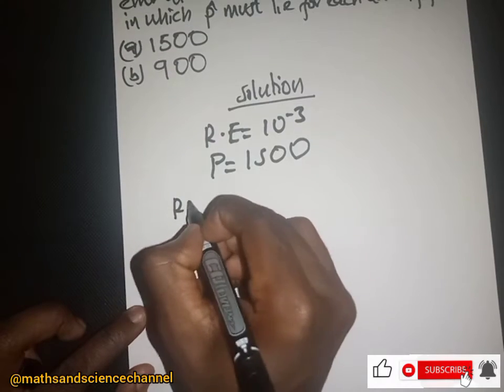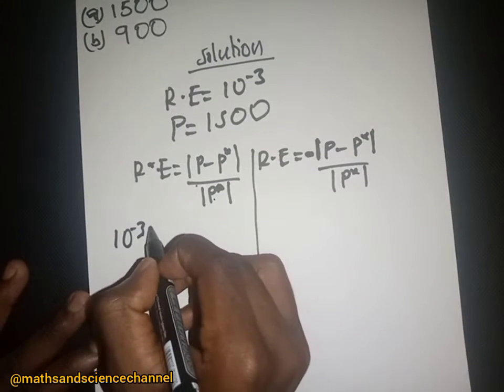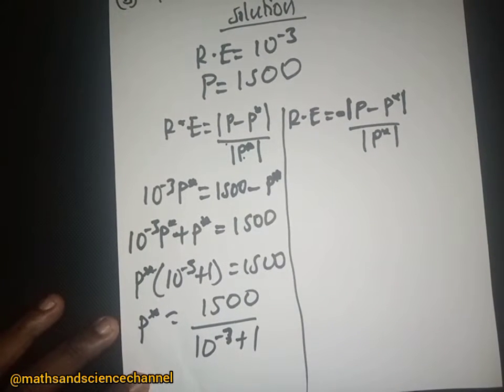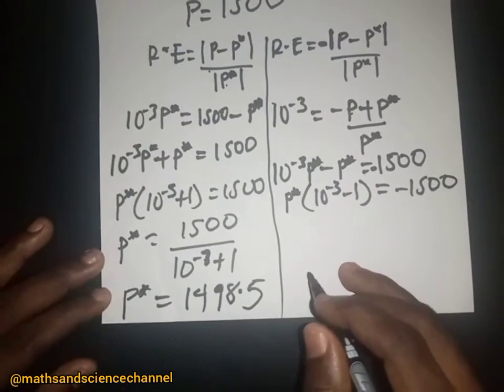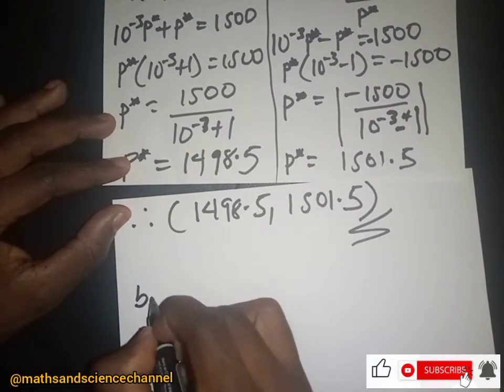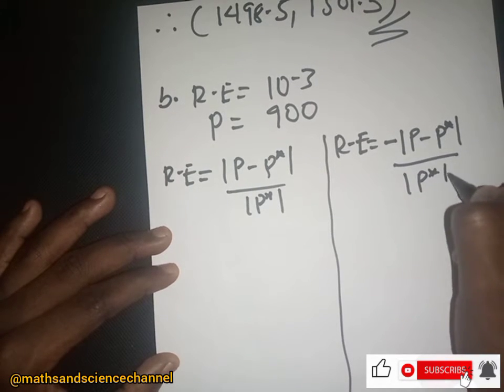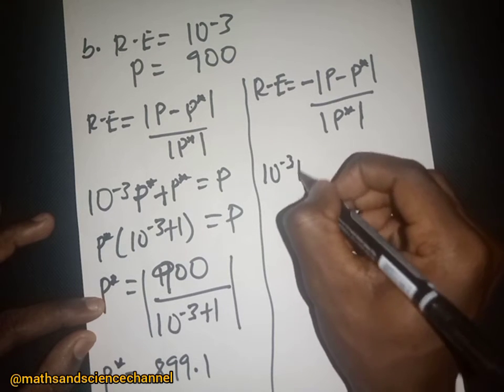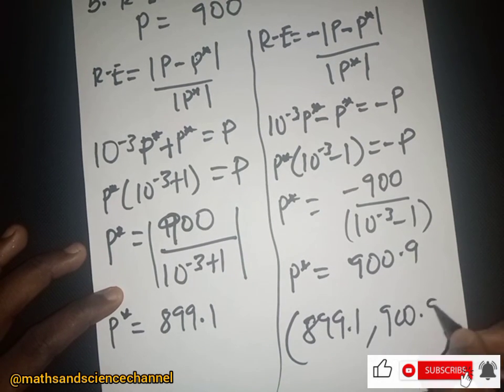APPROXIMATION AND RELATIVE ERRORS| find the interval of relative error of approximation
find the interval of relative error that must approximate P. APPROXIMATION AND RELATIVE ERRORS| find the interval of relative error of approximation

1.  A tricky problem with a "divine" answer! Can you find the value of x? find x;

3. How to find the limit of a trigonometric function. Finding the limit of a trigonometry function. TRY;

7. 3 Easy Steps To Solve Representation Of Functions As Power Series. How to represent Power series.;